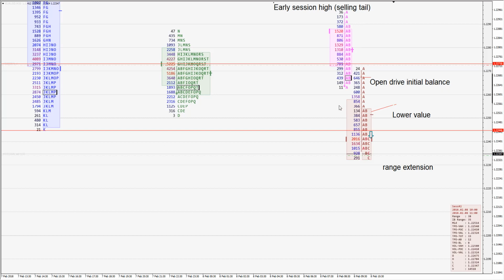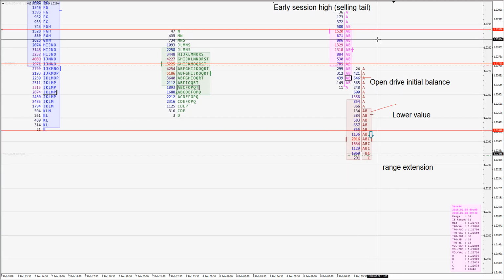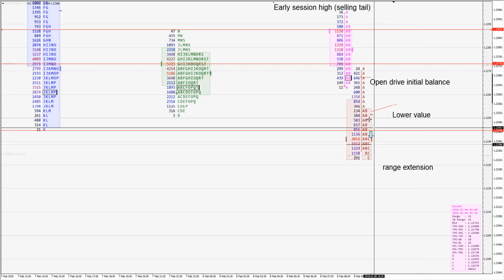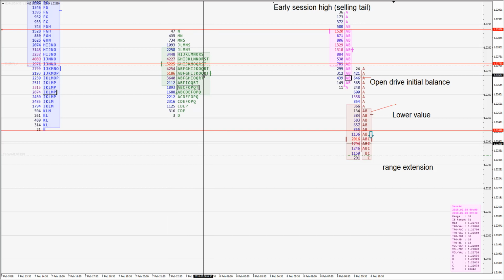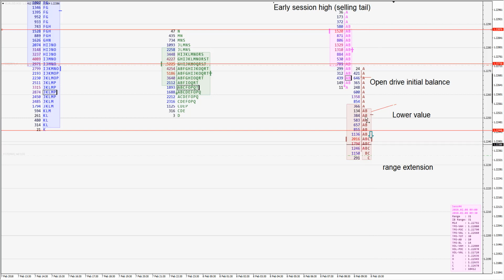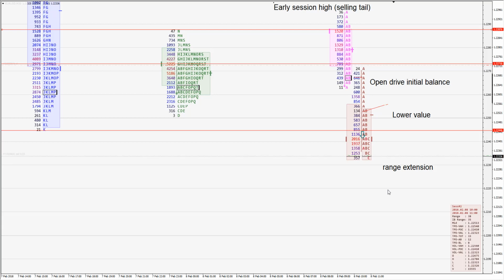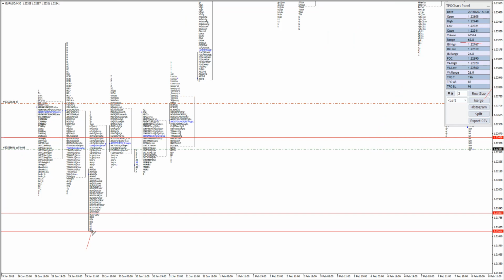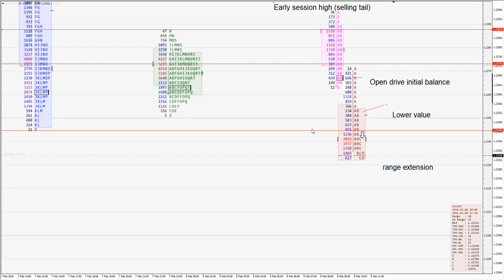Market Profile Intraday trading